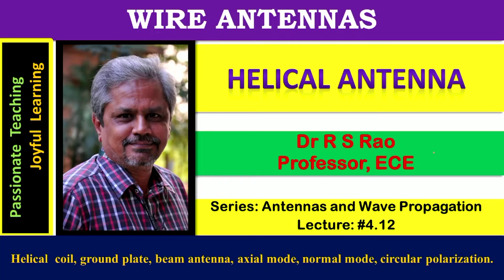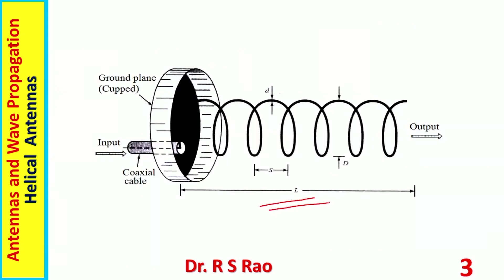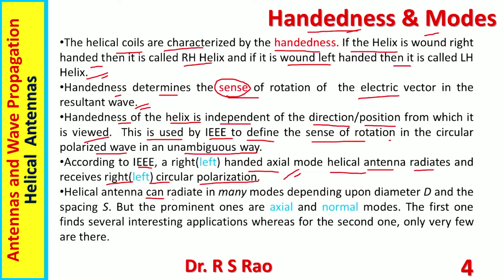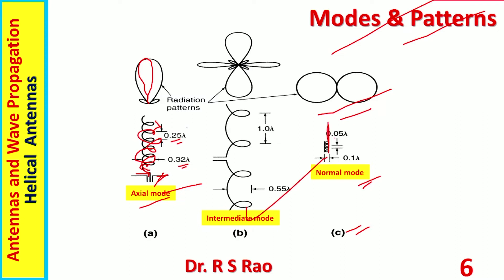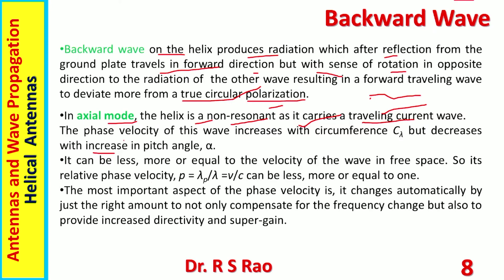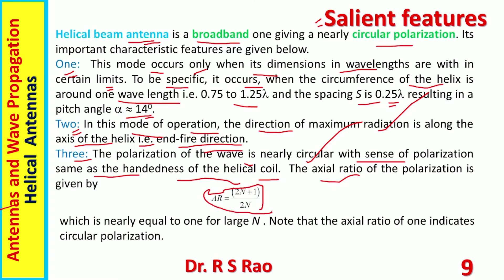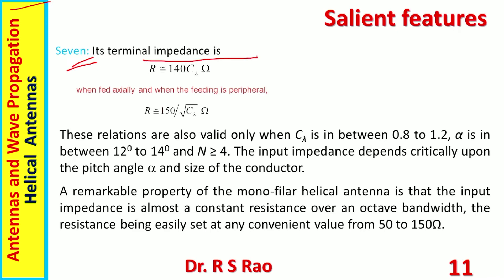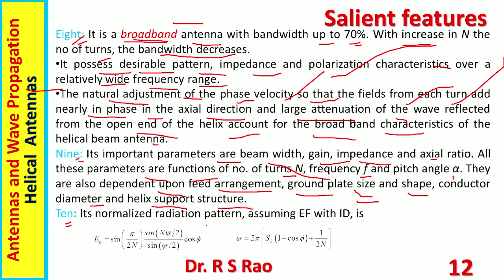AWP. 4.12. Helical Antennas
Helical beam antenna is well known for its circular polarization. Structure, radiation, modes, polarization, gain and beam width of Helical antennas are considered here for discussion and explanation.